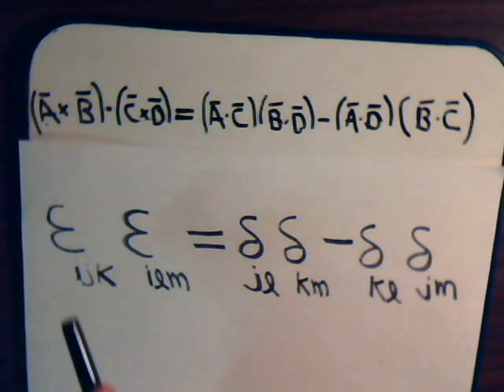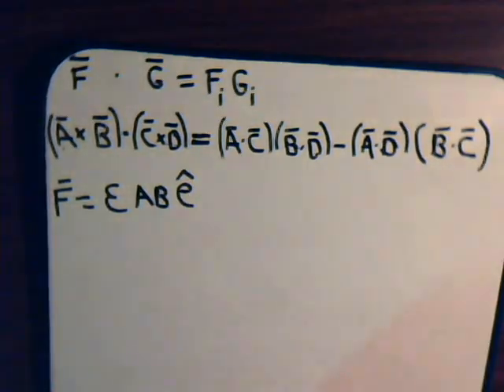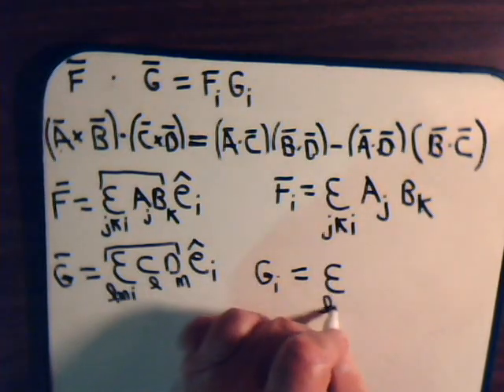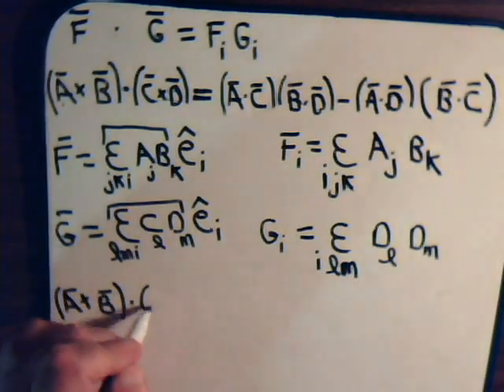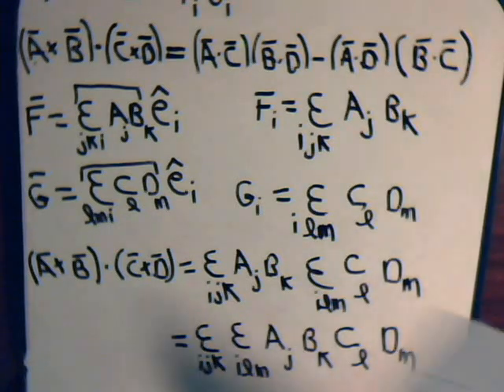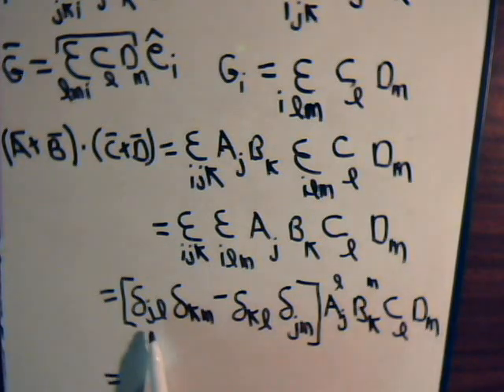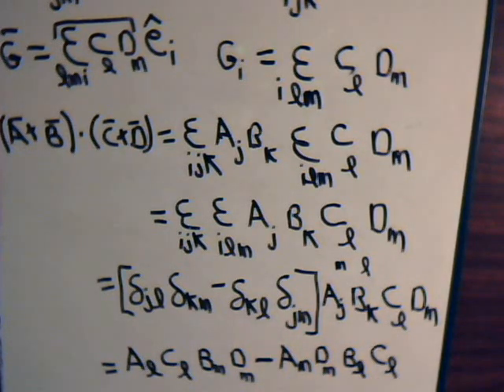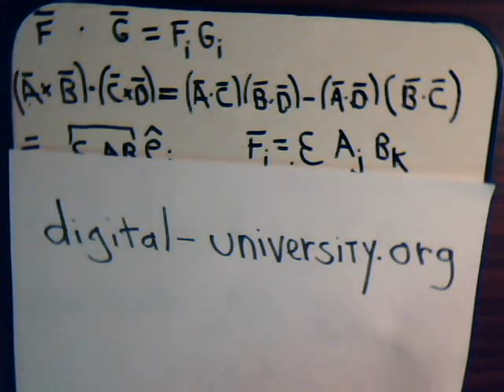SuperPowerful Vector Identities Technique Video #10: Dot Product Of Two Cross Products